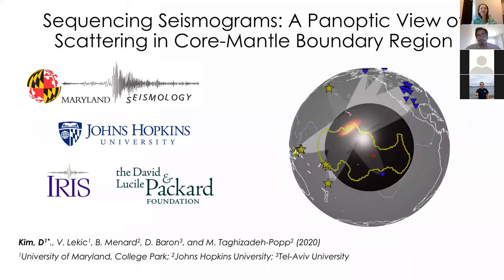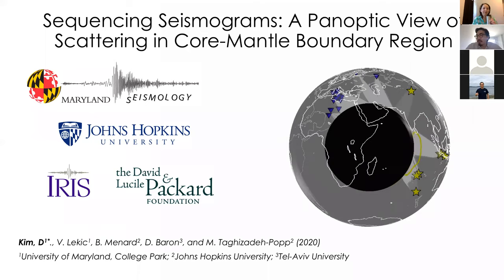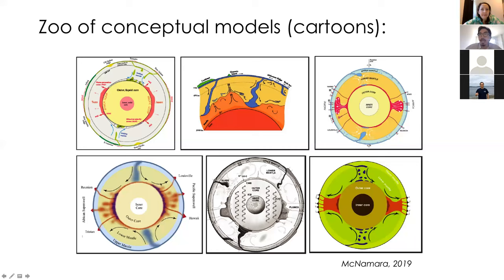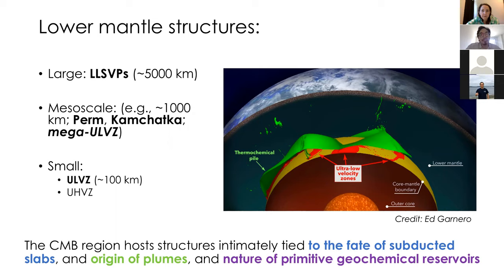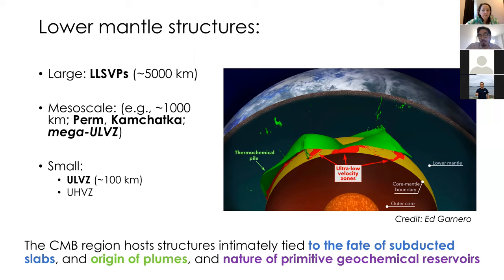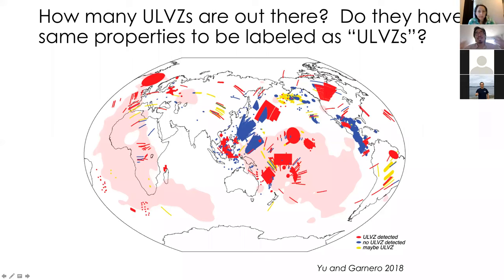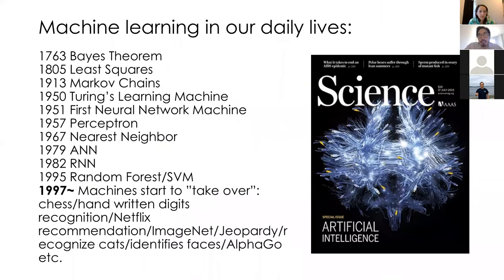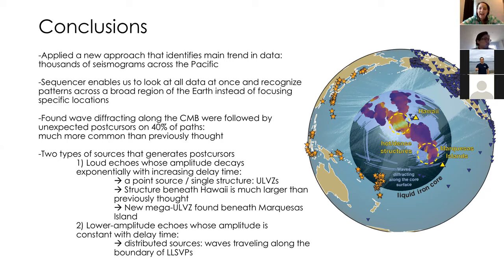G&T Seminar, June 24, 2020 - Doyeon Kim (U Maryland)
International Zoom Geophysics and Tectonics Seminar on June 24, 2020

Speaker: Doyeon Kim from the  University of Maryland
Title: Sequencing seismograms: A panoptic view of scattering in the core-mantle boundary region.